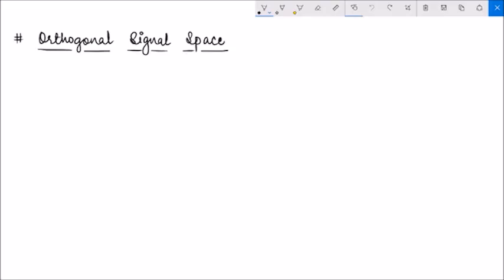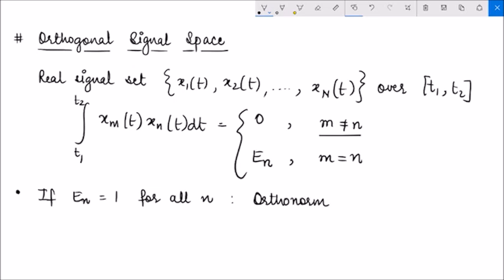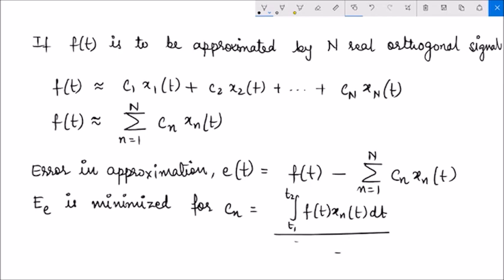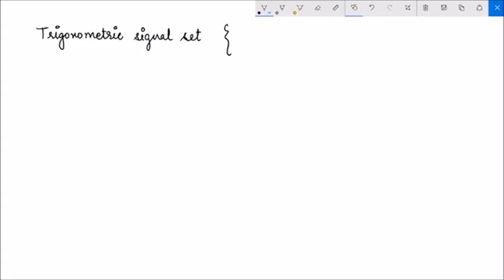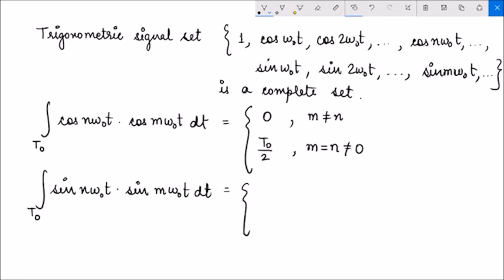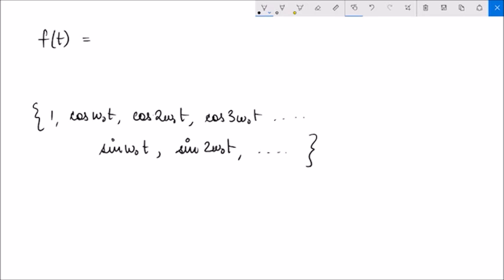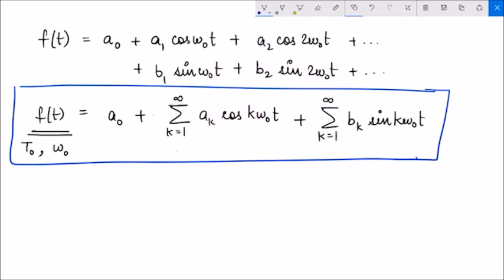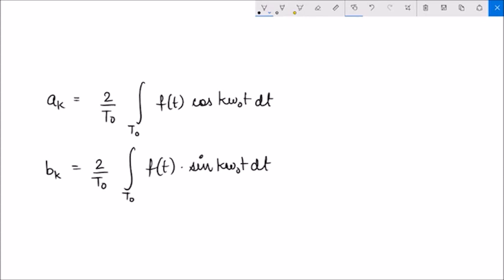Lecture 02 Trigonometric Fourier Series - Dr. Rajlaxmi Chouhan, IIT Jodhpur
This lecture presents the harmonically-related trigonometric signal set as an orthogonal signal space, and introduces trigonometric Fourier series representation of a periodic signal.